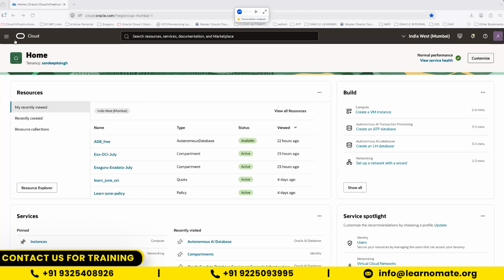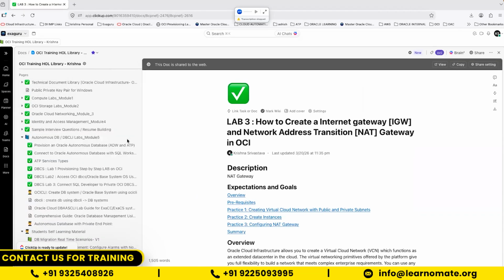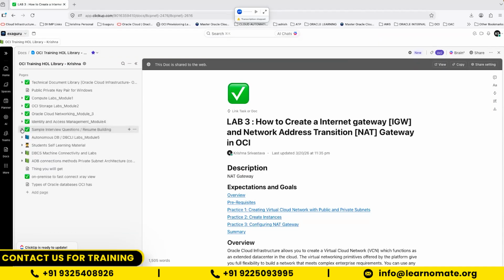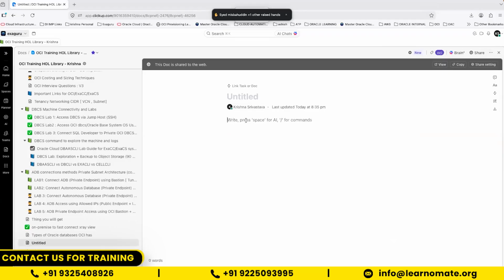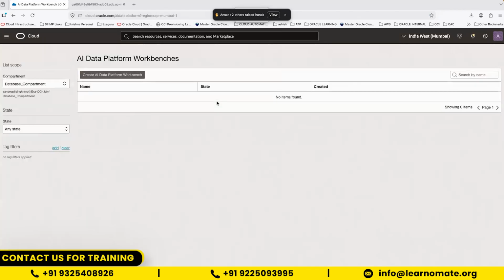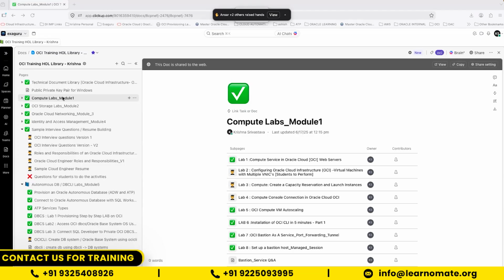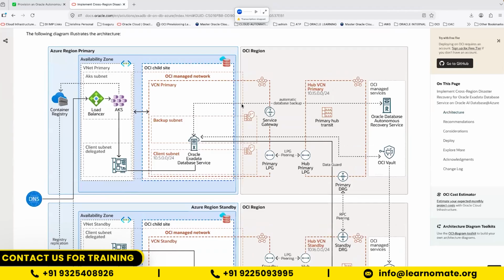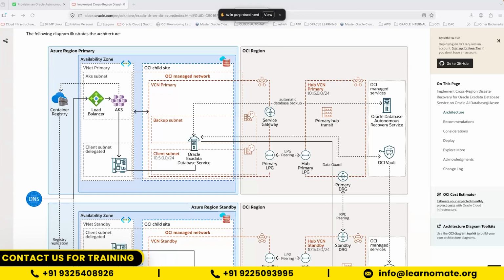Oracle Cloud Infrastructure (OCI) Day 1 | Complete Introduction & Hands-On Session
*Register For Training*
Empowering students and professionals with industry-ready IT skills through expert-led programs like Database Admistrator, Cloud, and Data Technologies.